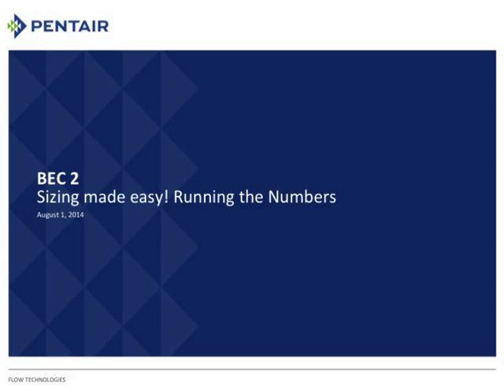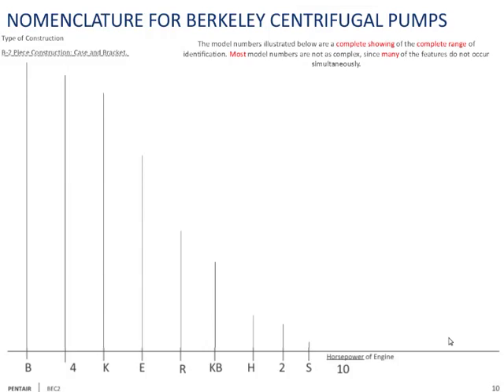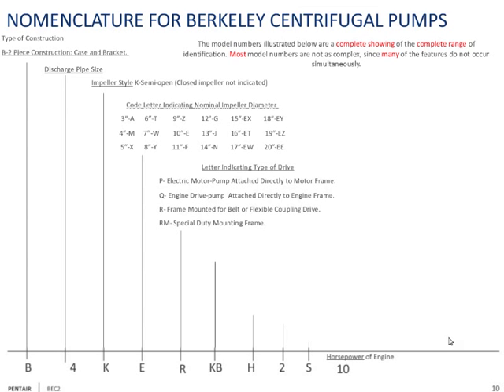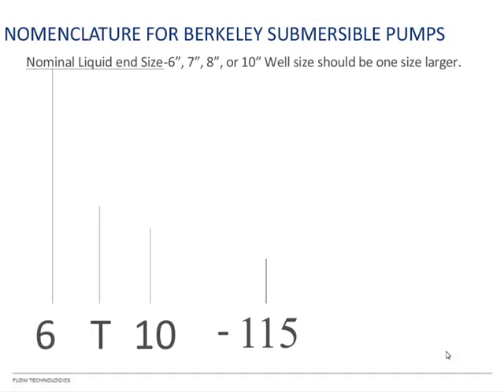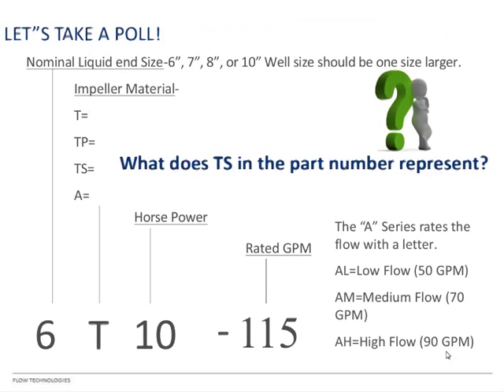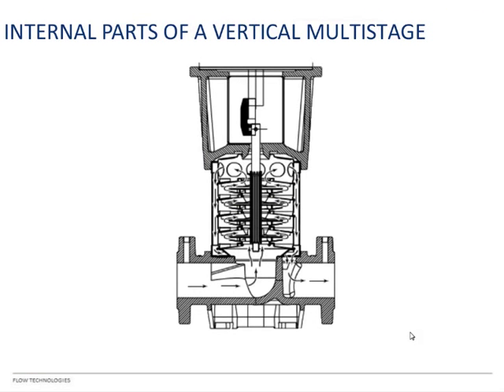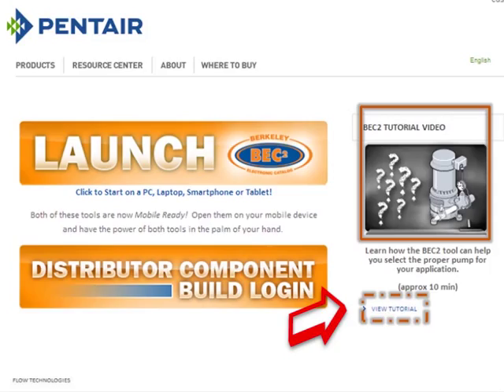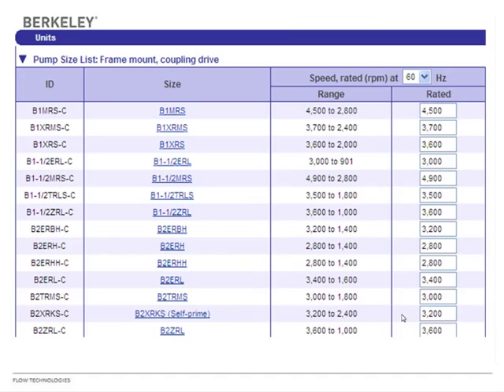BEC-2 Webinar with Bill Corey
Pentair expert trainer in water systems and waste management Bill Corey, explains and demonstrates how to use the Berkeley Electronic Catalog (BEC).